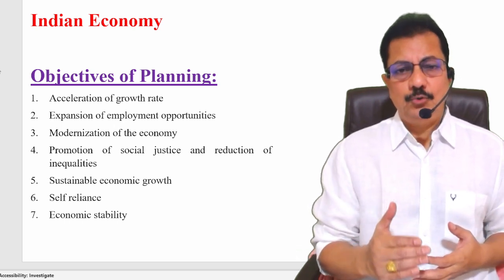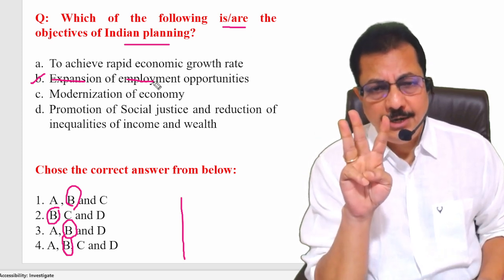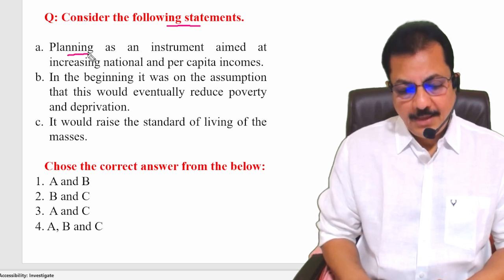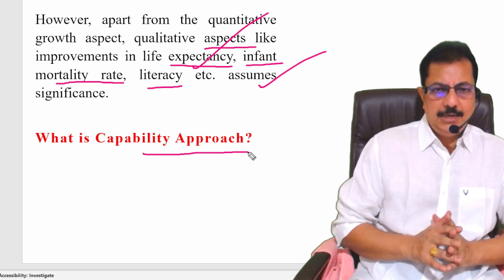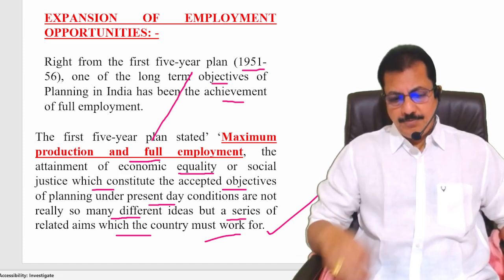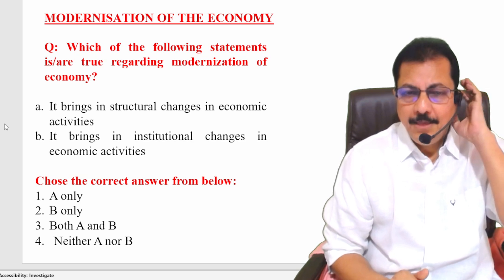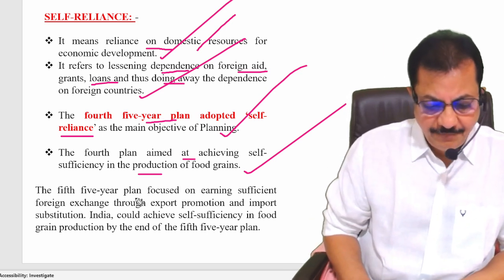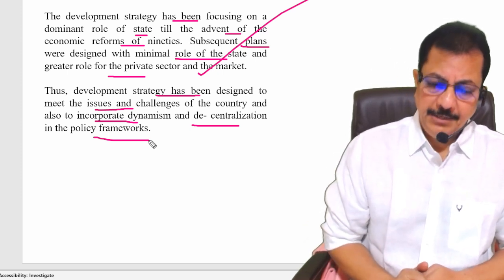What is Capability Approach? Objectives of Planning in India - KalyanTimes.com